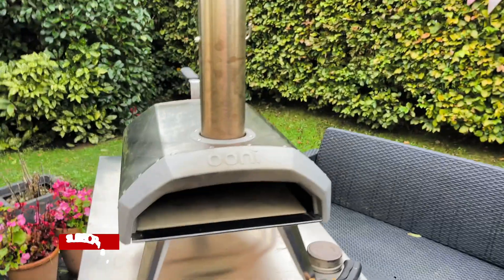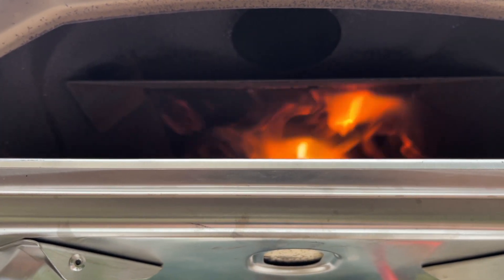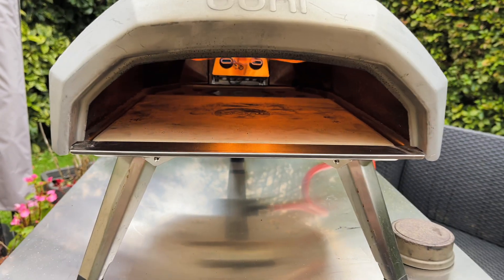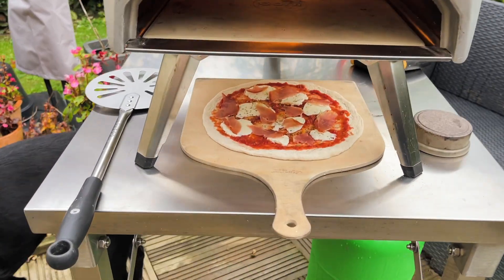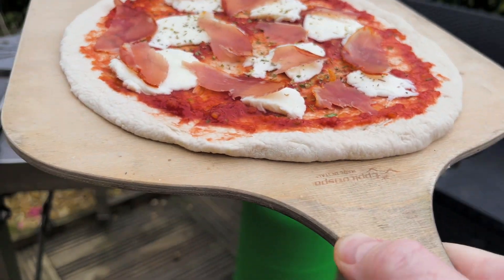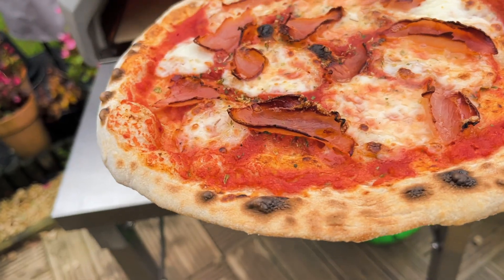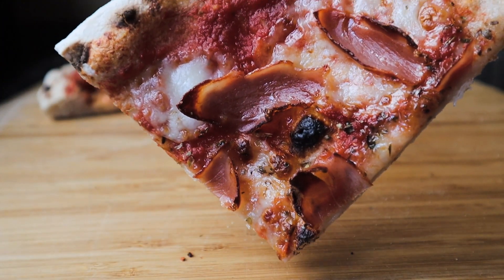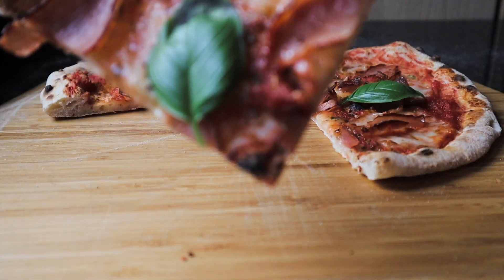NEW Ooni Karu 12 Gas Burner and First Impressions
Hello!  Welcome to our learning to cook pizza journey!  I bought the NEW Ooni Karu 12 gas burner and made my first pizza with it - these are my first impressions of this new burner for the Ooni Karu 12 Pizza Oven.  This is a real-time pizza cook.

200g Dough Ball  - 60% Hydration Pizza Dough

I hope you enjoy this video, thank you so much for being here, I really appreciate you! ✨☕️

Our AMAZON shops that list the products I buy and use in my vids!

About me: Hi! My name is Ellie and I'm based in the UK.  I've been on a learning to cook pizza journey since 2017 when I bought my first pizza oven, the Ooni 3.  Through my videos here on this channel I share my pizza cooking journey with you using a number of different pizza ovens, including wood-fired, gas-fired and electric!  I share evidence based tips from my cooking to help you cook a super pizza right in the comfort of your home.